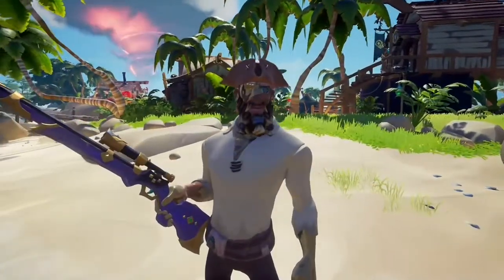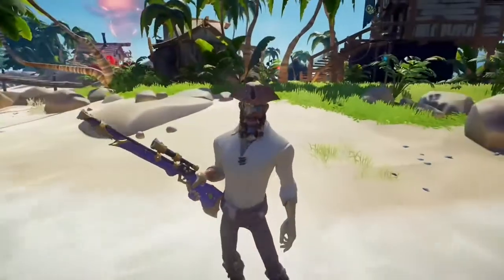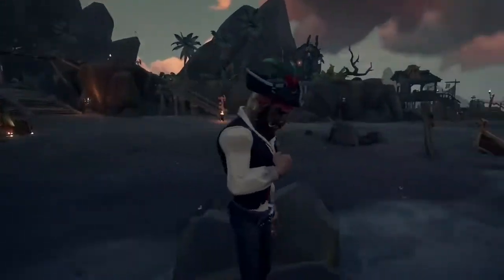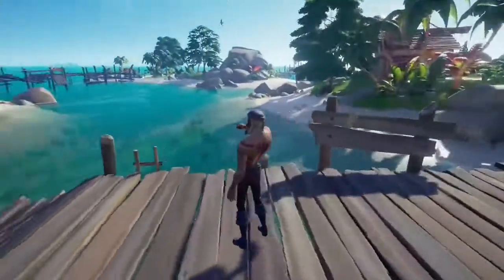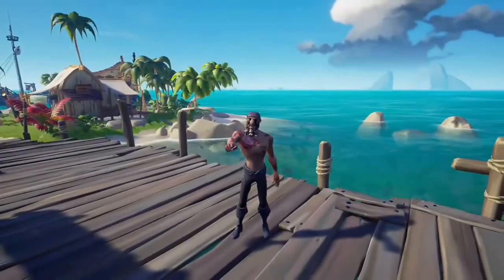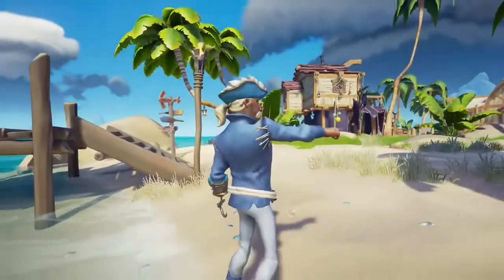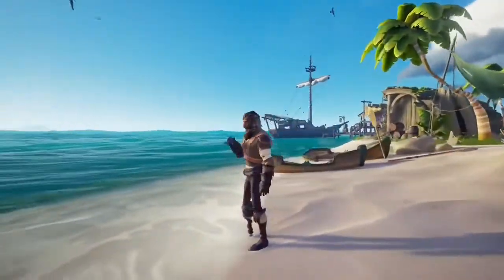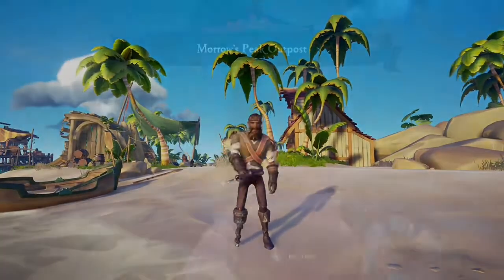Best Outfit Combos In Sea of Thieves (Part 4)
Check out the other parts